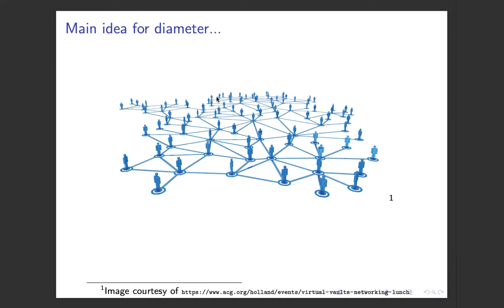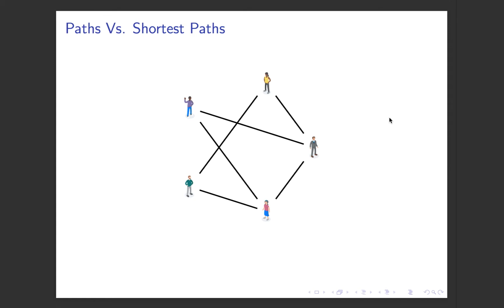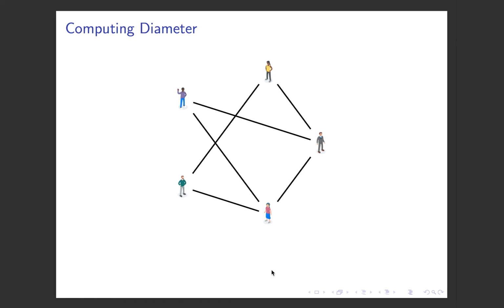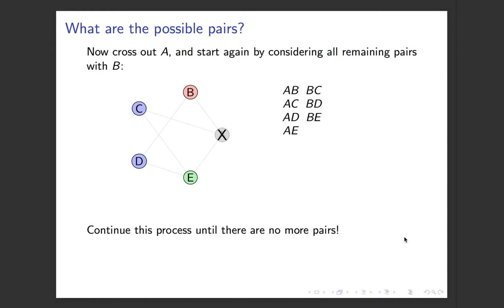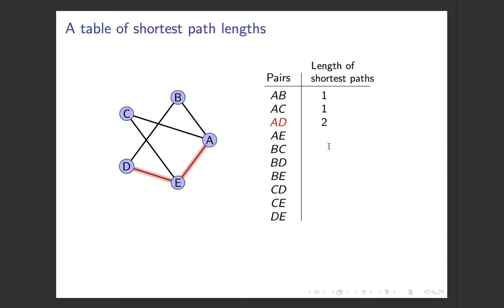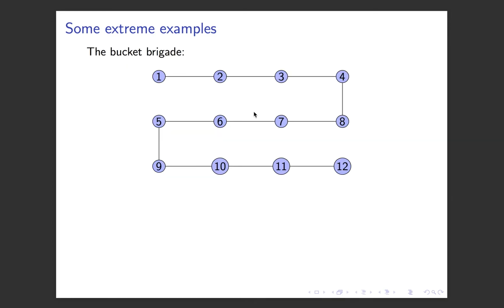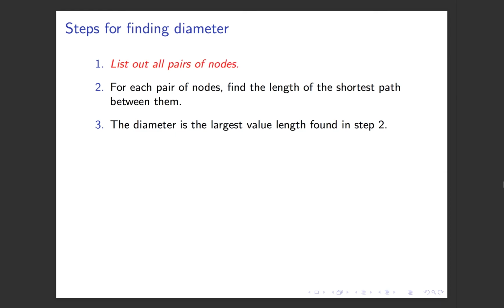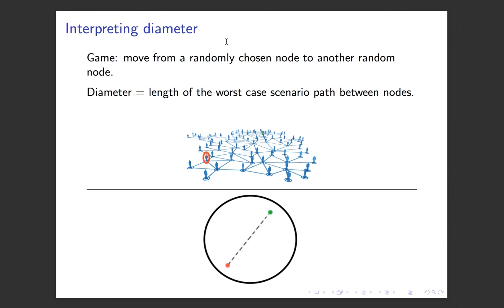The diameter of a network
In this video, we explore the definition of the diameter of a network.  After understanding the general idea, we present a method for computing the diameter by hand and then explain why computational methods are preferred for this task.